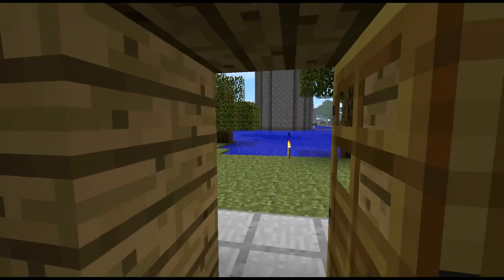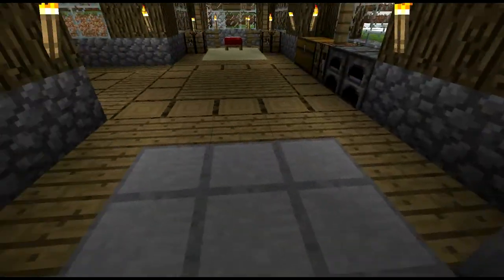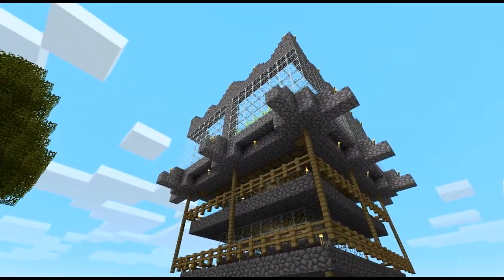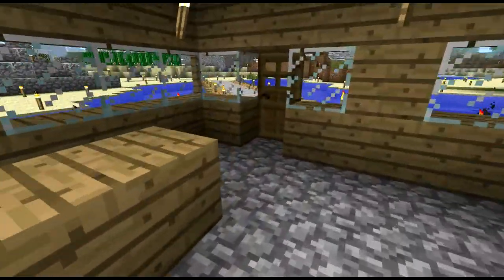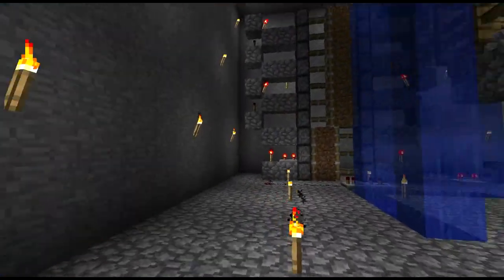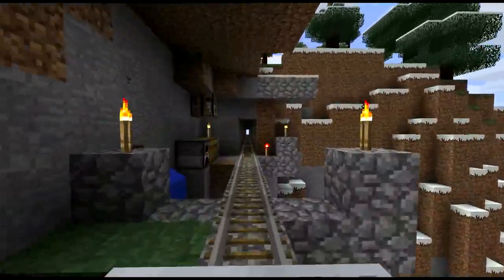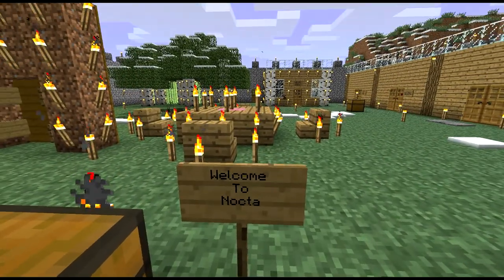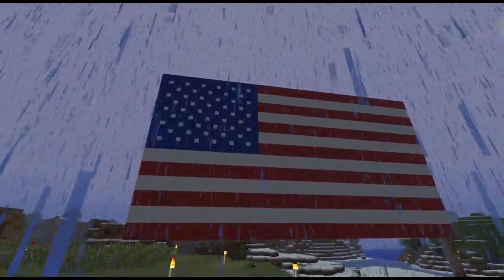Fun With Minecraft - SMP Weekend #3: The Tour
A lot of fun was had over this last SMP Weekend. A lot of interesting things got built, and a lot of frustration with the excessive creepers and rain, too :p